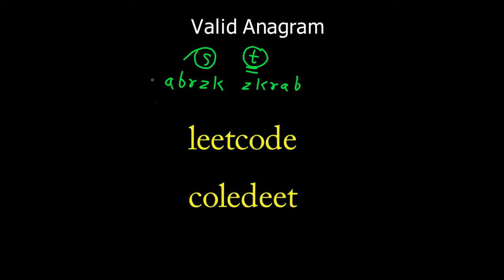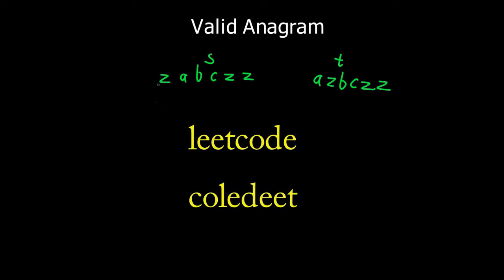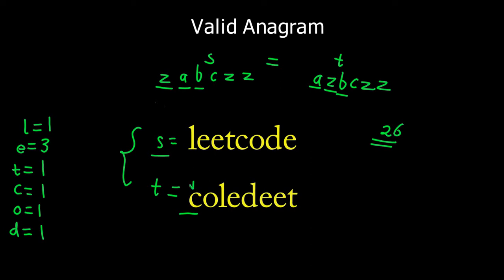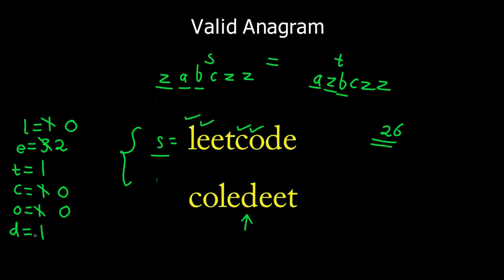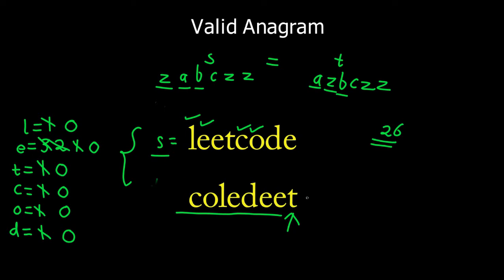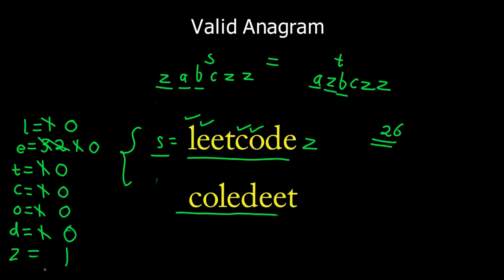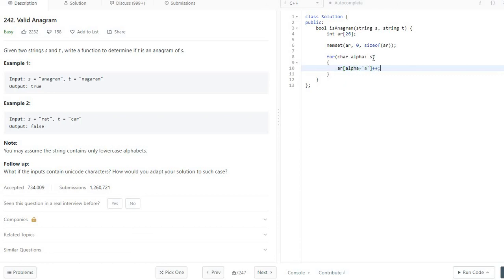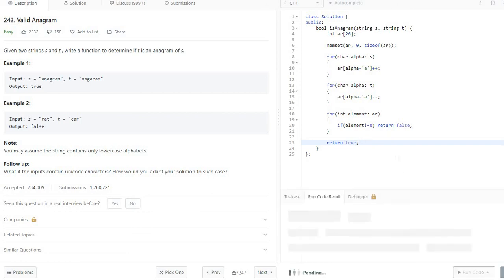Valid Anagram | Leetcode 242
0:00 What is Anagram and Problem Statement
1:14 Solution
2:01 Working through an Example
5:42 Coding the Solution